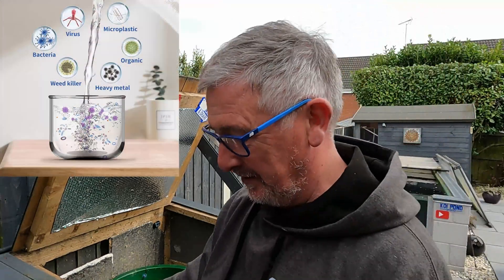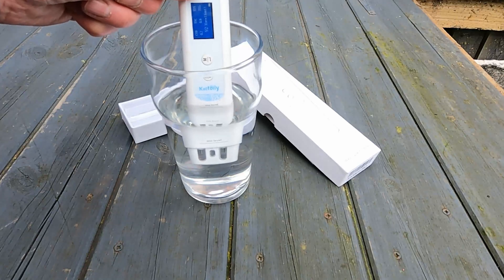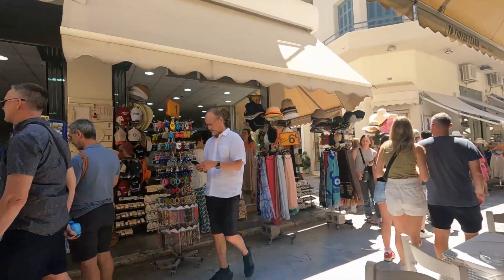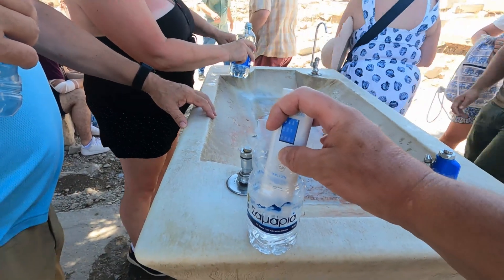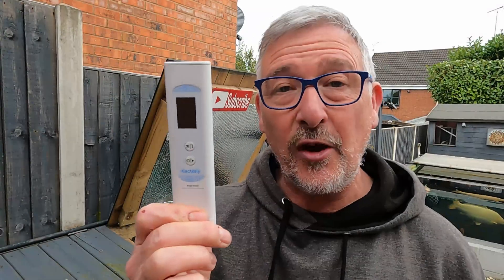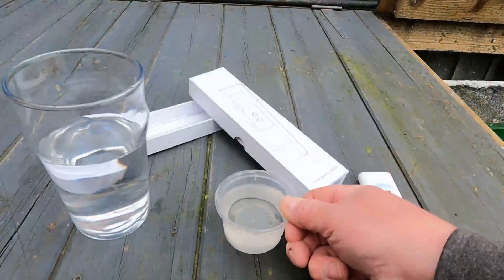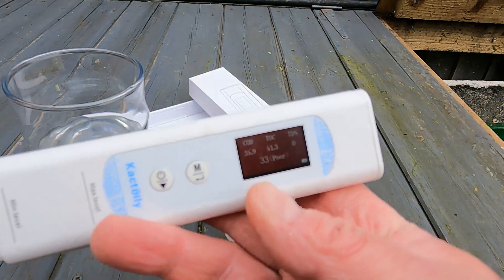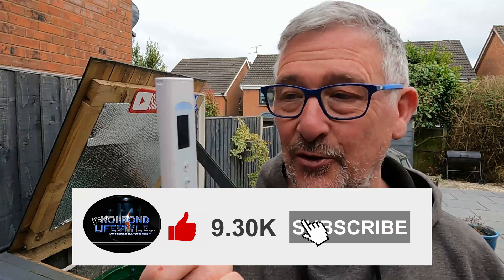Kactoily's Drinking Water Quality REVEALER!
Discover the Ultimate Water Quality REVEALER with Kactoily! Are you tired of wondering if your water is safe to drink? Get ready to uncover the truth about your water's quality with Kactoily's innovative solution. From contamination detection to purity analysis, this game-changing technology will revolutionize the way you approach water quality. Watch till the end to learn more about this groundbreaking innovation and how it can benefit your daily life.

IF YOU WANT TO BUY ANY OF THE TOOLS OR PRODUCTS FROM THE CHANNEL, I am affiliated to Amazon which will help support the channel so I can invest in future content for the channel.

GREAT DISCOUNTS FROM KACTOILY PRODUCTS! 😉👍
Kactoily 6-in-1 Drinking Water Analyzer-Bacteria, Virus, Microplastic

Kactoily 7-in-1 Pool Water Monitor- pH, Free Chlorine

Sodium Thiosulphate 1kg - Pond/Aquarium Dechlorinator

Kusuri Dechlorinator 5 ltr

Koi Care Propolis 30ml

6M LED lighting for around the pond: You can change the lengths you need.
20M LED lighting for around the Garden: You can change the length and colour you need.

Microscope I use to find Parasites

DIGIFLEX Digital Thermometer for Fish Tank and Fish pond - Temperature Thermometer Electronic Thermometer:

Salter 1066 BKDR15 Arc Kitchen Scale for measuring treatments.

Yamitsu Pond Medic Formalin Koi Fish Pond White Spot Anti Parasite

Evolution Aqua Formaldehyde 2L Garden Pond Treatment

CLOVERLEAF FORMALDEHYDE FOR250/12 Formaldehyde, Yellow,

Flukes 1 litre:

Yamitsu Pond Medic Malachite Green Koi Fish Pond White Spot Anti Parasite Flukes 1 Litre:

Potassium Permangante 250g

Colombo Lernex Anti Flukes & Worms 800g

Eufy Security eufyCam 2C 2-Cam Kit Security Camera Outdoor, Wireless No Monthly Fee

Tapo 2K QHD Outdoor Security Camera, IP66

Super fish Pond Heater 150 Watt: I've used both these in the past Just to create a hole in the ice.

Evolution Aqua Pure Pond Bomb – for Crystal Clear Healthy Water, Treats up to 20,000 litres:

The temperature gun I use that I use link is:

BEST SELLER. Blanket weed removal Product:

Link to SUBMERSIBLE PUMP WATER 1 1/2":

Link to PondHero Sludge Muncher Pond Vacuum 1400W Motor with Accessories:

Filter floss I use in the Multibay that can be used in Bakki showers as well:

GoPro HERO Session Waterproof Digital Action Camera:
housing separate that you can get off Amazon using this
The SD cards aren't very expensive either, using this
Waterproof selfie stick from Amazon with this

API 500 Pond Master Test Kit for Pond Water:

NT Labs Aquarium Lab Pond Multi-Test Kit: